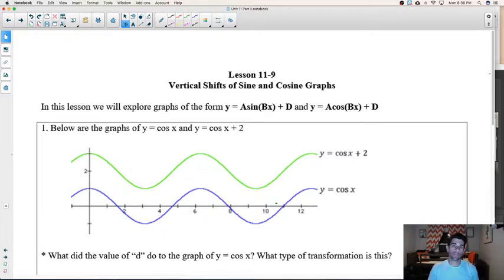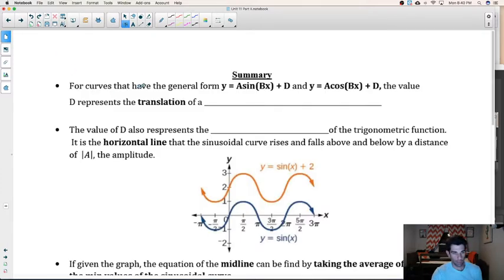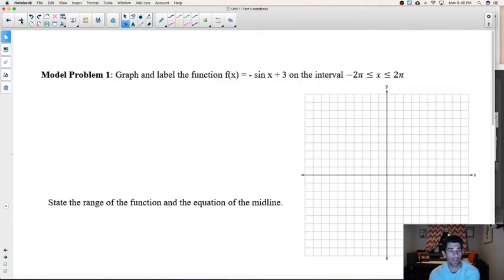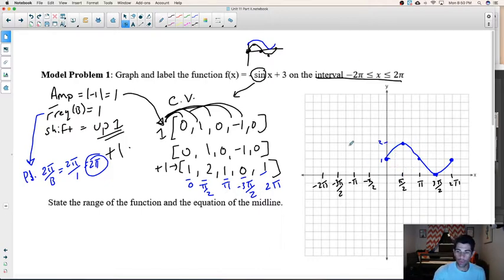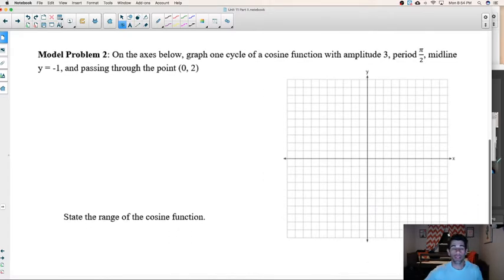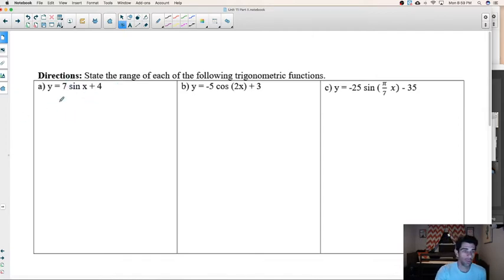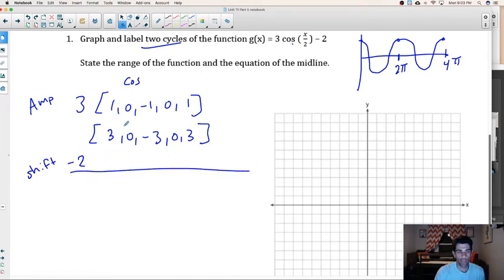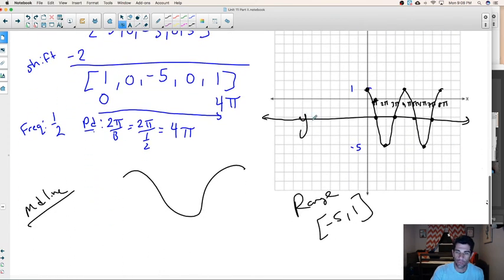Vertical Shifts of Sine and Cosine Graphs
Graphing vertical shifts to find the range and midline of sine and cosine curves